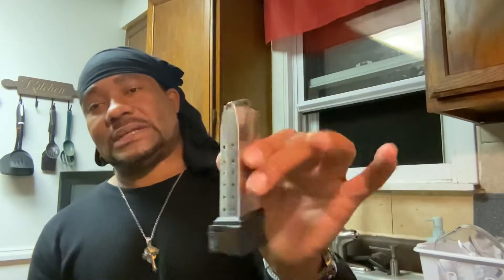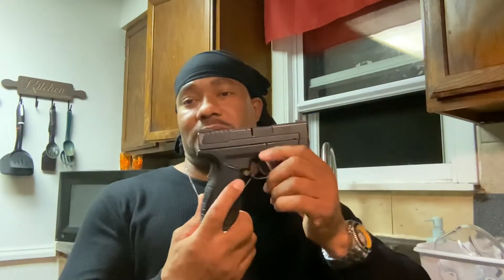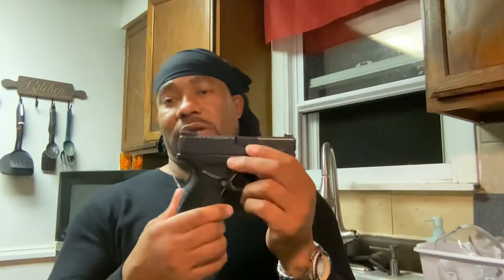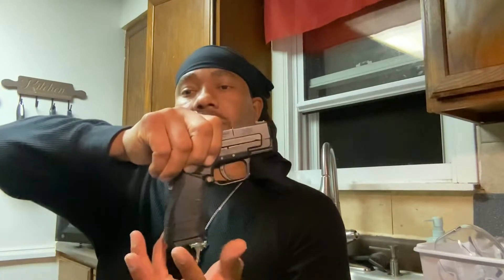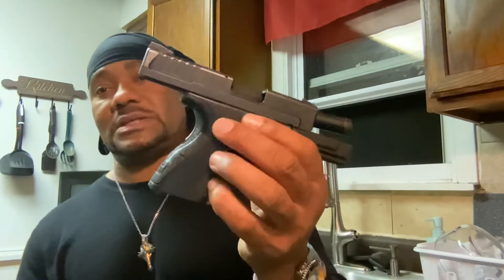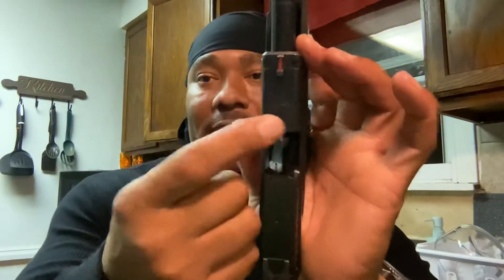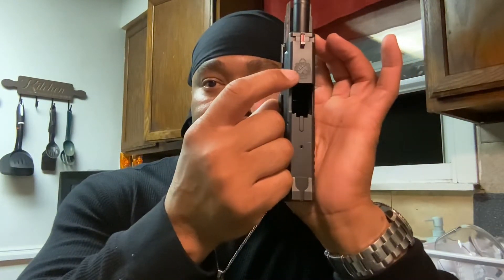Springfield Armory XD-9 Sub-Compact Mod.2